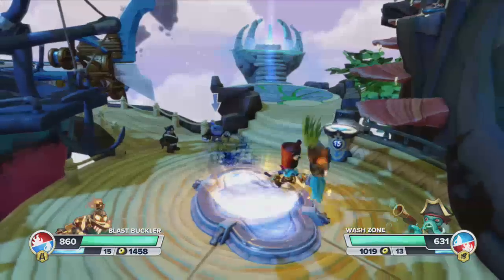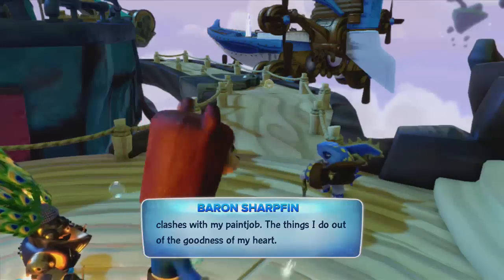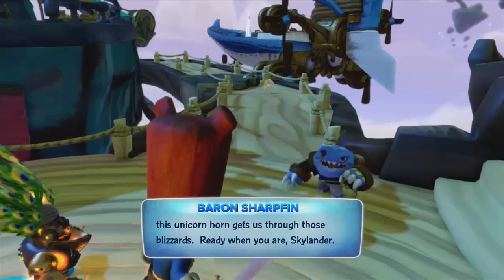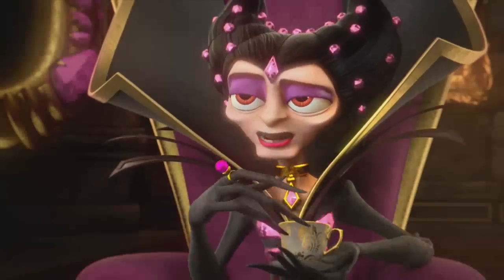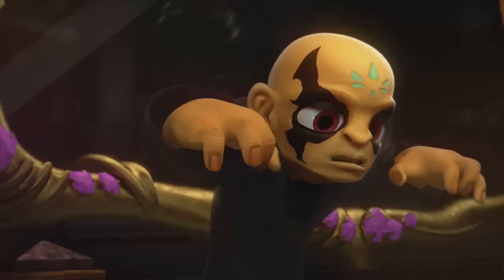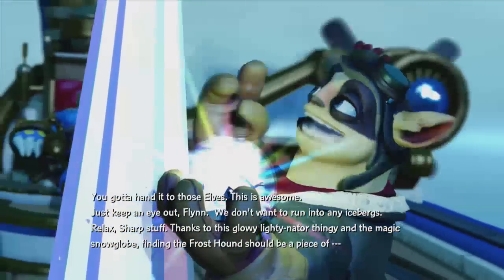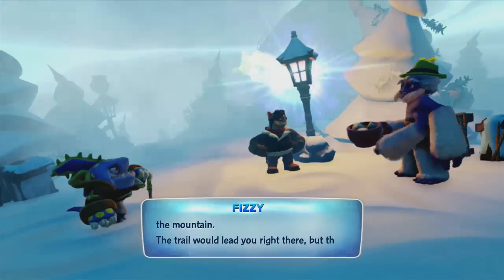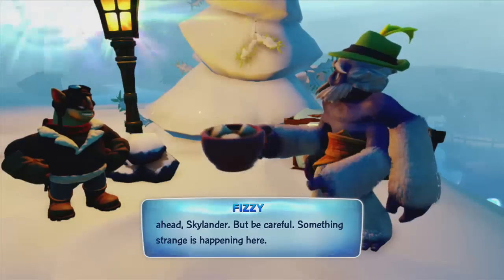Skylanders: Swap Force Walkthrough - Part 27 [Co-Op]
elcome back to more Let's Play Skylanders Swap Force Walkthrough!

c
Skylanders Swap Force Game
Skylanders Swap Force Gameplay Walkthrough
Skylanders Swap Force Demo
Skylanders Swap Force Part 1